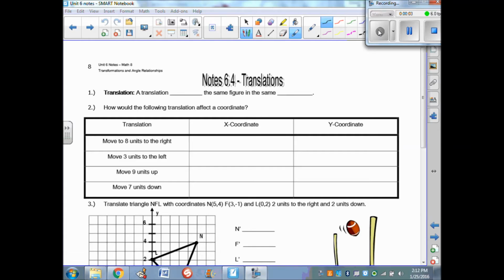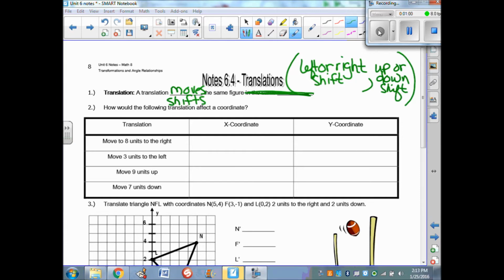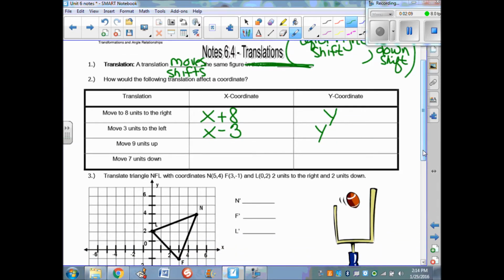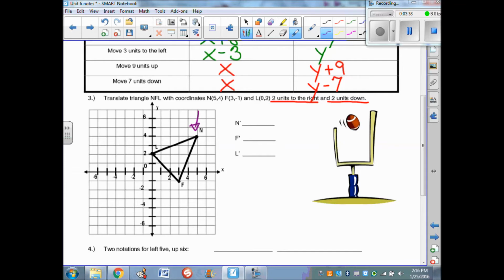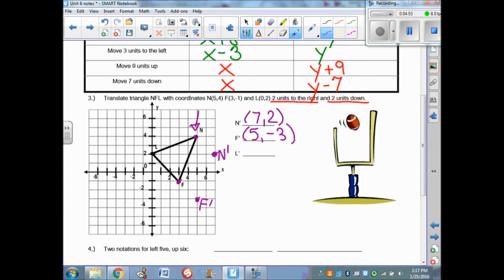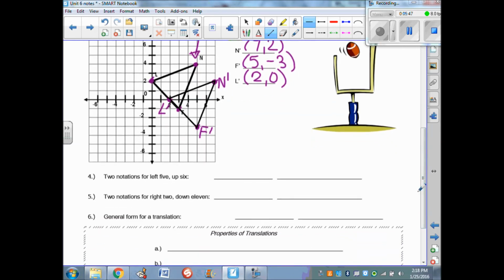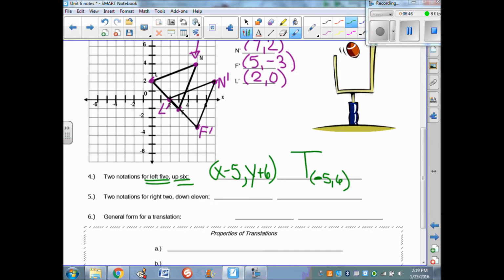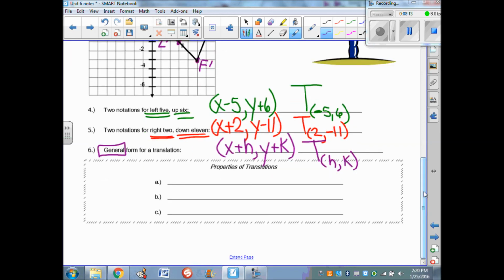6 4 translations